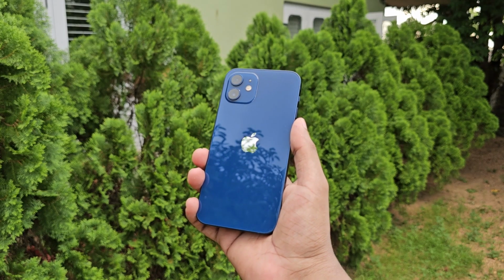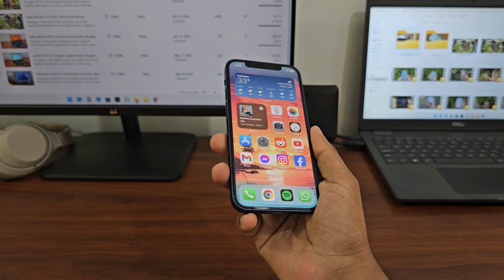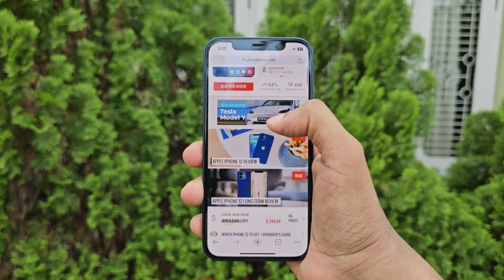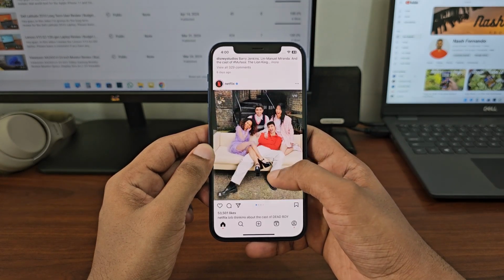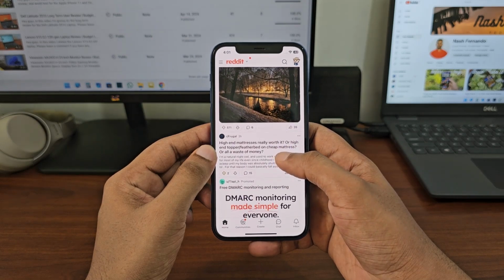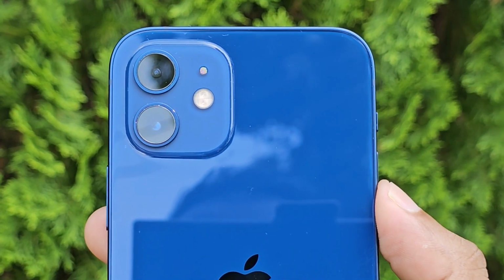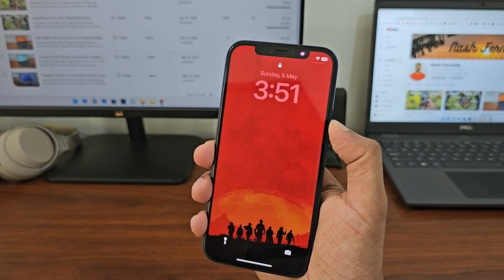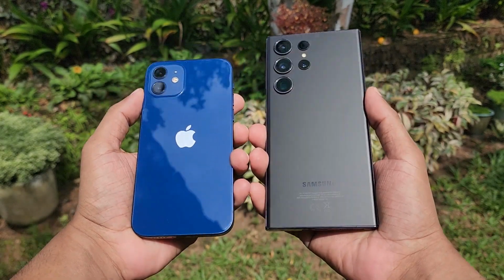Apple iPhone 12 in 2024 | is it still worth it?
Hey guys. In this video I'll be telling you whether is it still worth buying an Apple iPhone 12 in 2024. I'll be putting the phone through a real world test and I'll be coverings things like the camera performance, app performance with popular apps we all use, battery life, pricing and all the other things you need to know before buying this phone. Hopefully this video will be helpful if you are planning on buying an iPhone 12 in 2024.

Video captured with Samsung Galaxy S23 Ultra